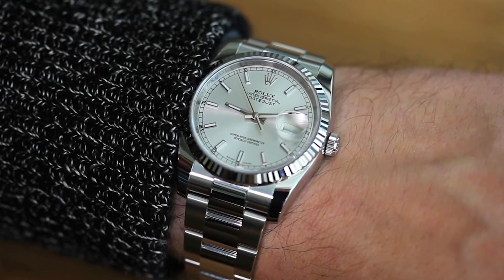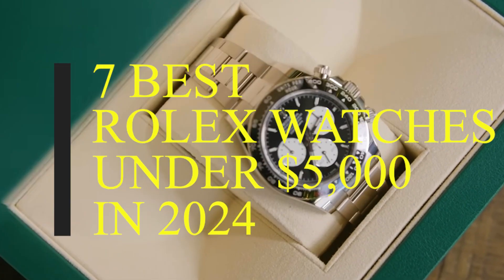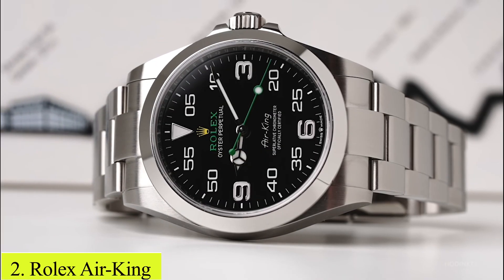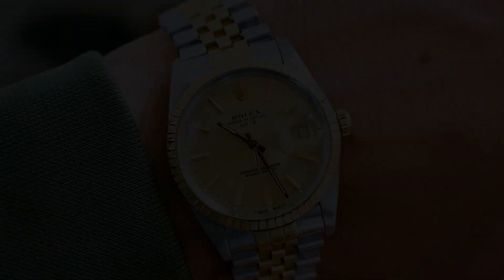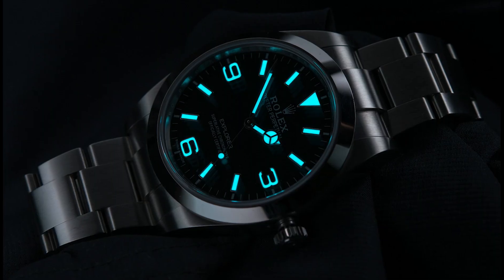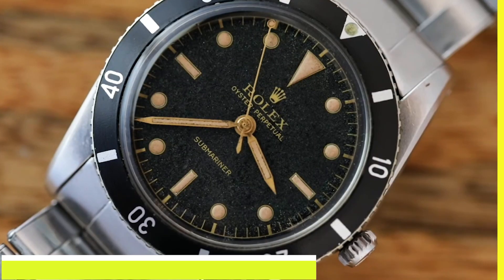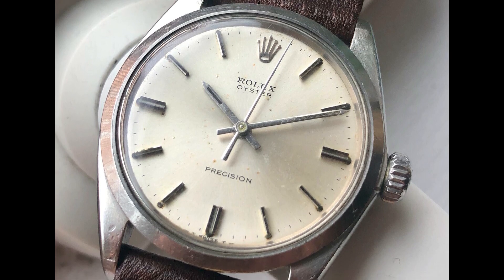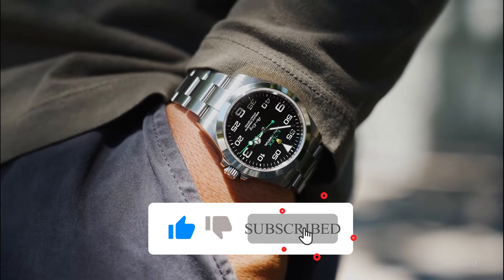7 BEST Rolex Watches To BUY UNDER $5000 In 2024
🌟🕒 Discover the epitome of luxury within your budget! "7 BEST Rolex Watches To BUY UNDER $5000 In 2024" is your ultimate guide to investing in one of the most coveted watch brands without spending a fortune. Be sure to watch until the end for some exceptional choices that offer both prestige and value. 🎥💎

Today, we're thrilled to bring to you a specially curated list of the top 7 Rolex watches that you can invest in, all under $5000, in 2024. Rolex, a brand synonymous with luxury and precision, isn't out of reach, and we’re here to show you how. 🚀⌚

When it comes to watch investing, Rolex is a name that often tops the list, and for good reason. Known for their timeless design, impeccable craftsmanship, and enduring value, Rolex watches are more than just timepieces; they're a symbol of elegance and a smart investment. But diving into the world of Rolex doesn't necessarily mean you have to stretch your budget beyond limits. 🌐💼

In this video, we delve into the world of Rolex, exploring seven models that are not just stunning but also surprisingly accessible. Each watch selected for this list offers something unique – be it a rich history, innovative features, or simply the prestige that comes with the Rolex name. We break down the specifics of each model, giving you a comprehensive overview of why these particular watches are worth your investment in 2024. 🧐🔍

But why focus on Rolex watches under $5000? This price range is a sweet spot for both budding collectors and seasoned investors. It’s an opportunity to own a piece of luxury without going overboard on the budget. Plus, Rolex watches have a reputation for maintaining, and often appreciating, their value over time, making them an ideal choice for those looking to invest in a watch that holds both sentimental and financial value. 💰💡

We've saved some of the most intriguing insights for the end of the video, including a model that's predicted to be a hot favorite in 2024. So, make sure you stick around for the entire duration to get the full scoop! 🤫✨

Your interaction is what keeps us going, bringing you the latest and greatest in the world of watch investing. Have any thoughts, experiences, or a favorite Rolex model in mind? Share it in the comments below – we love engaging with our community of watch enthusiasts! 💬👥

Get ready to step into the world of Rolex where luxury is accessible, and investment is smart. Whether you're looking to start your luxury watch collection or add to it, these picks under $5000 are sure to impress. Let's embark on this exciting journey together, discovering watches that offer a blend of prestige, quality, and value. Your next Rolex awaits in 2024! ⏱️🌟

Did you watch the video until the end? Discover more magnificent watches that are smart to invest in